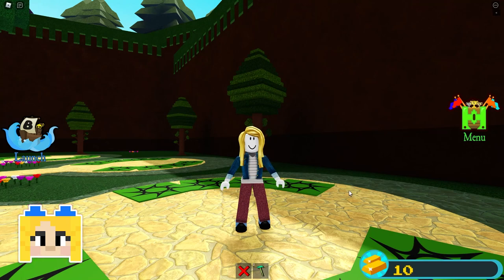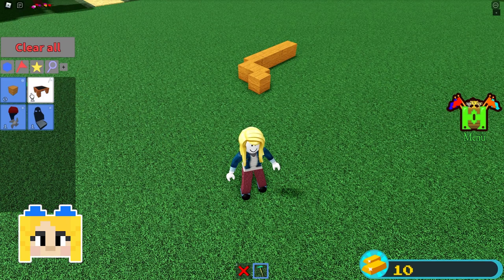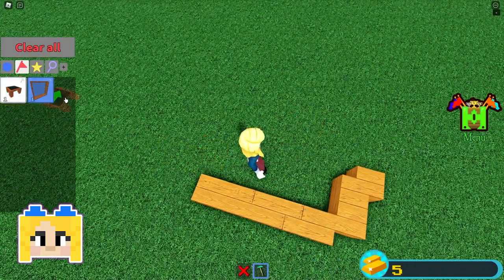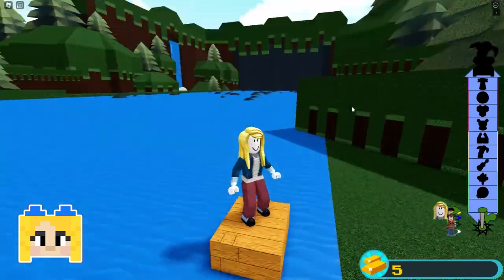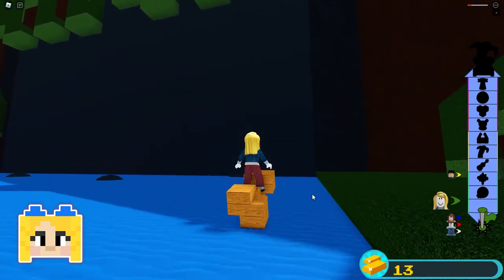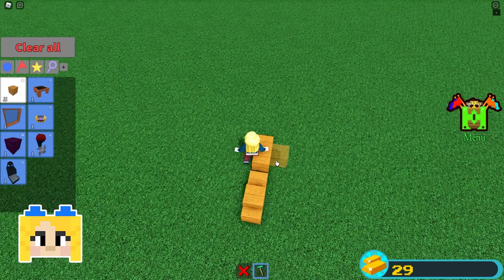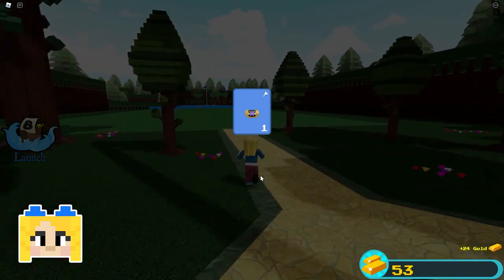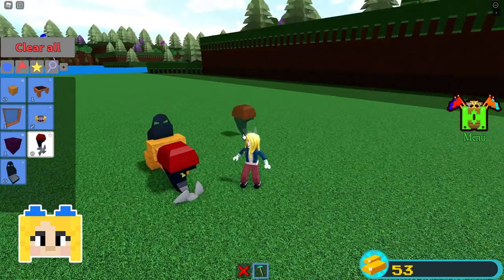Roblox | Build A Boat for Treasure With Mary EP1 | Mother Goose Club Let's Play